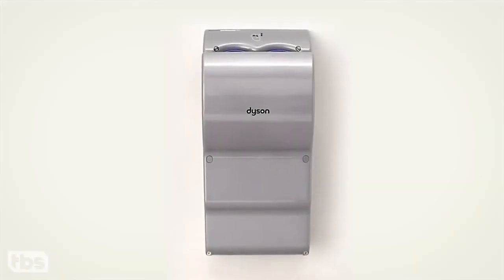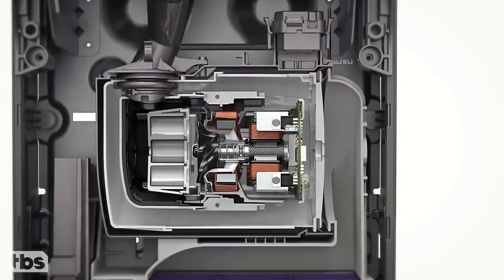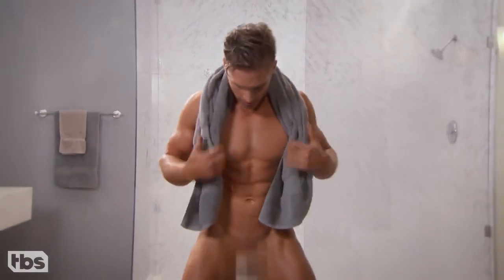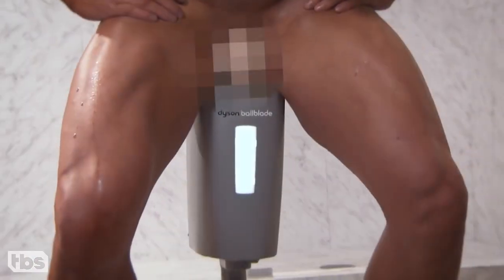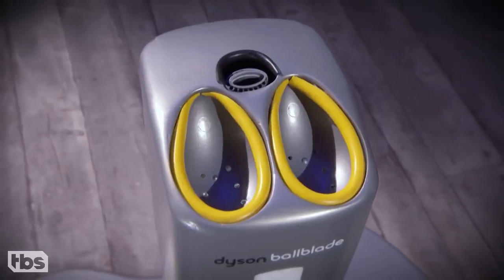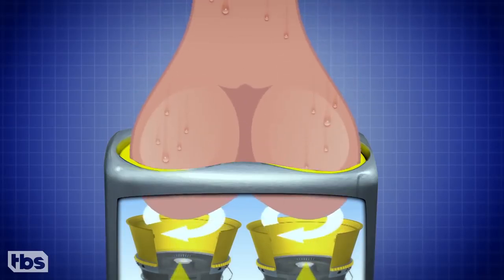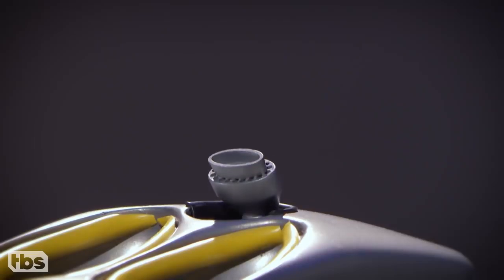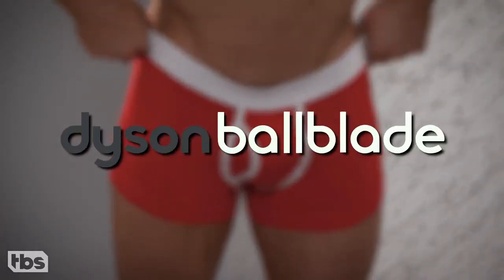Brand new Dyson BallBlade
A innovation technology for all men.